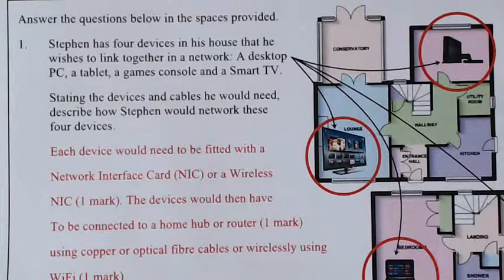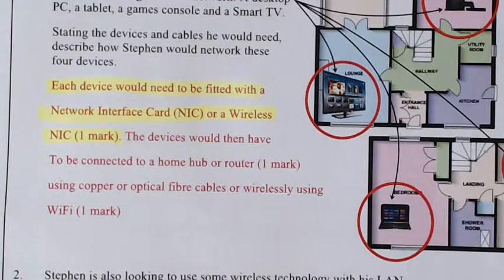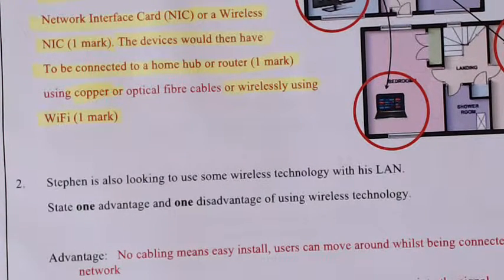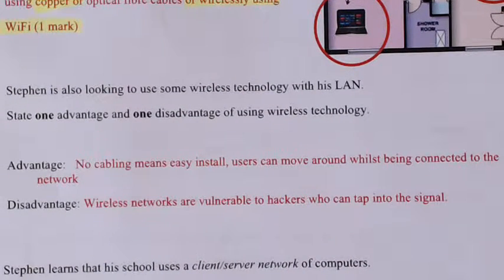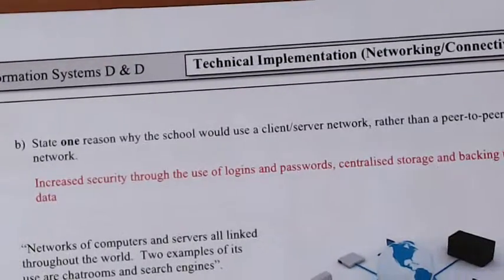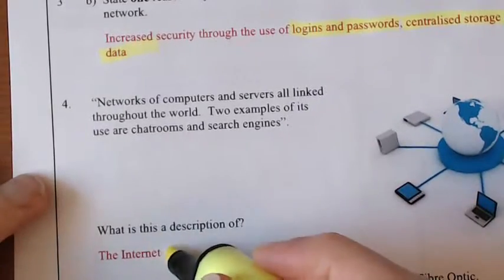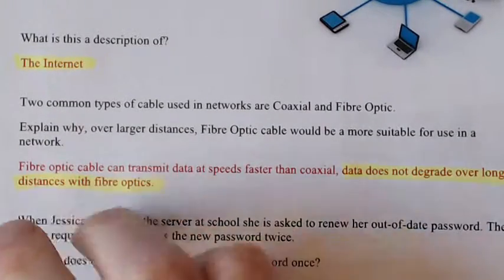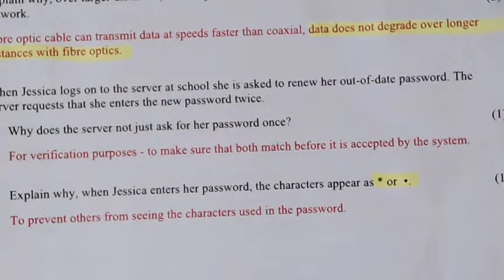HW - National 5 Computer Science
Network questions